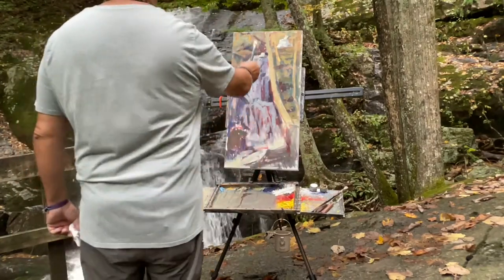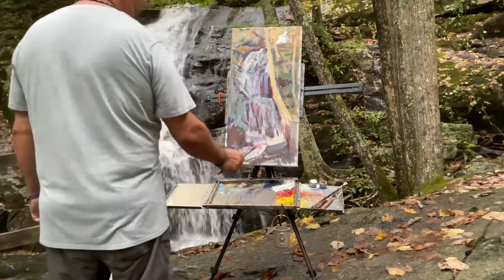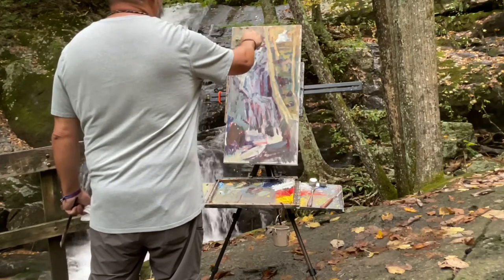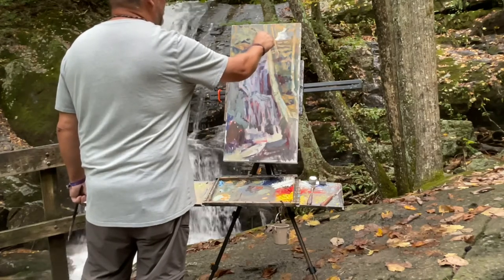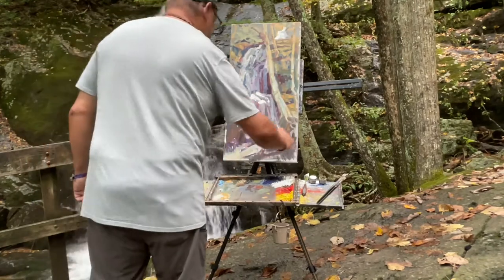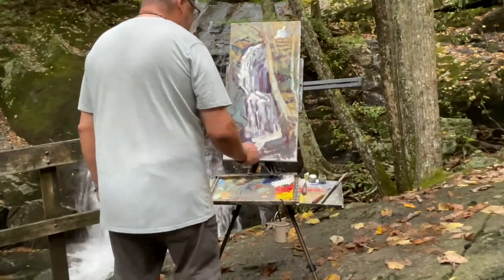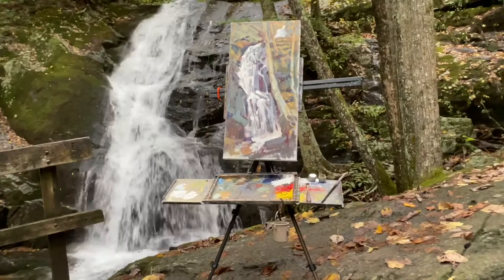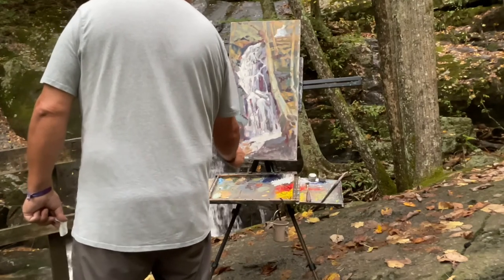Plein air painting a waterfall in Virginia Shenandoah Park.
Bend your ear around me explaining how I mix from a limited pallet and discuss how to keep your whites white without going straight from the tube white.  I also talk using the pallet knife and edges.  Working on big shapes to smaller shapes.  Hope you enjoy!! Here’s a link to the painting! Check it out